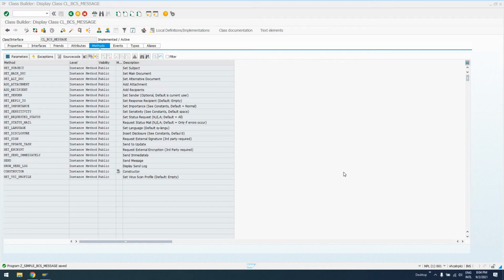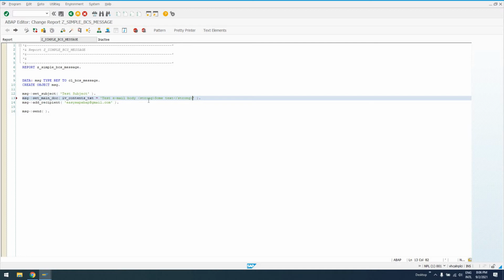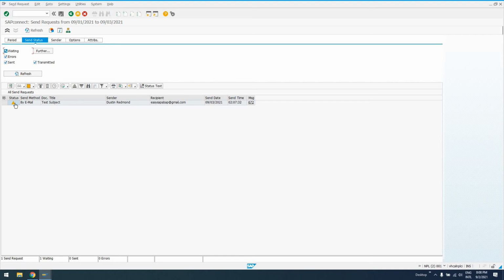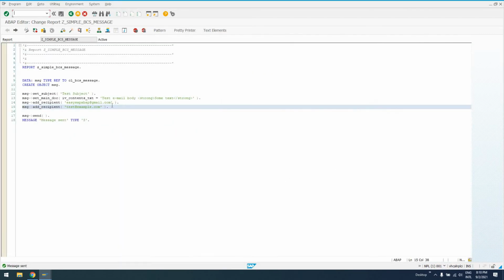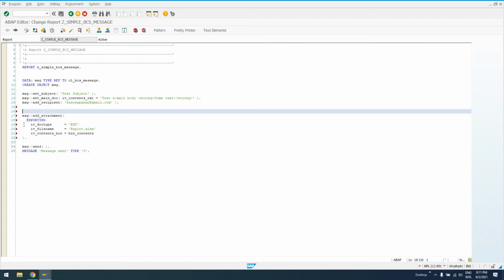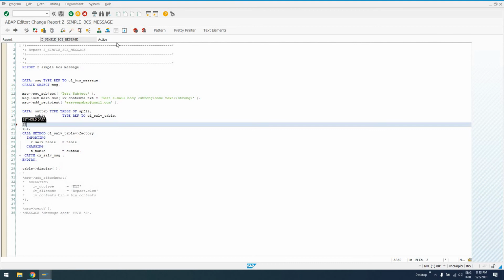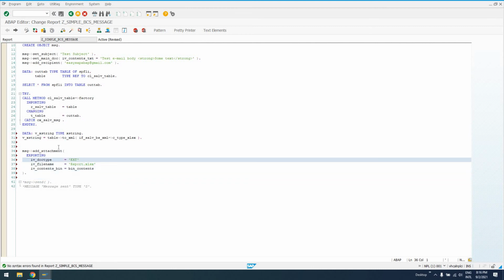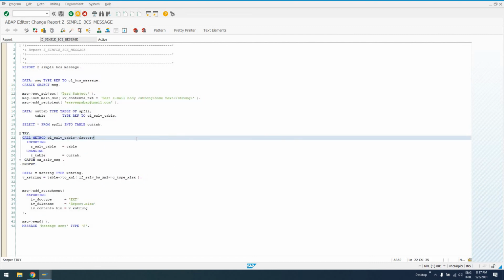SAP ABAP - Simple e-mail send from ABAP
In this video, I show you the simplest possible way to send an e-mail from a custom SAP ABAP program. Some videos recommend cl_bcs, but that class can be quite complicated.  Simple messages (even with attachments) can be sent using the simpler class cl_bcs_message.